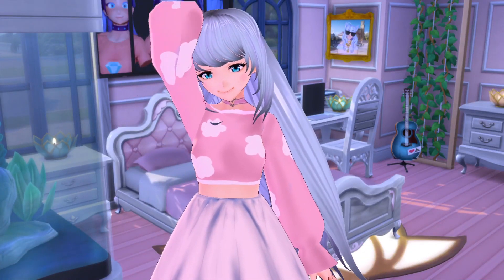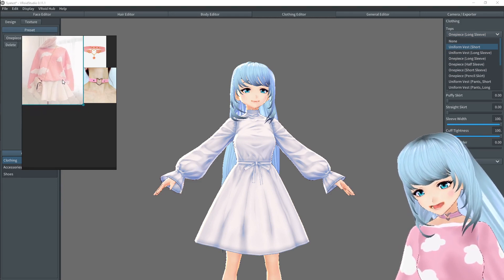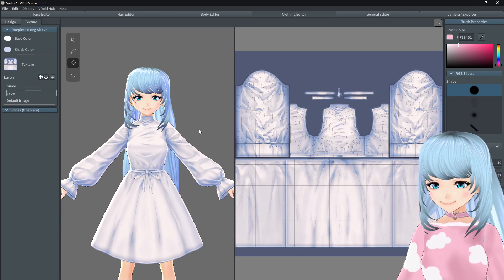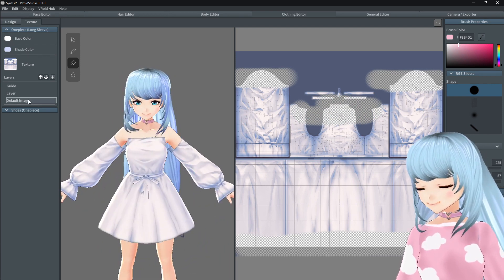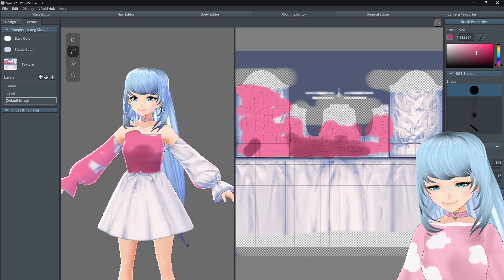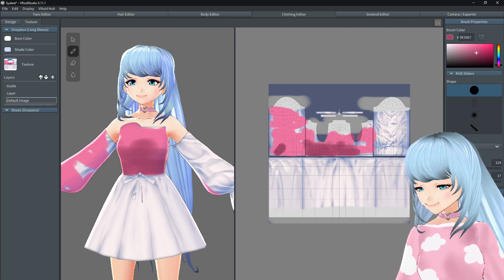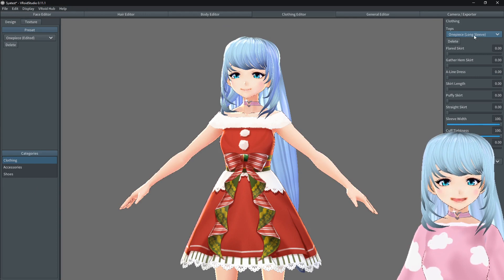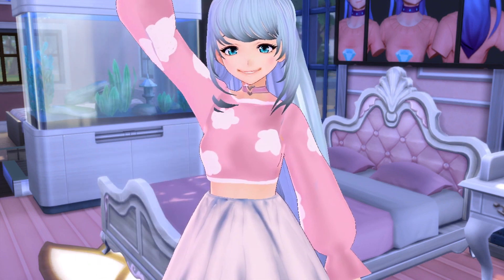How to Create Your Own Custom VTuber Clothes in VRoidStudio 【VTuber/Artist】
Hello, Gems! In this video,  I will be showing you how to make your very own custom clothes in VRoidStudio. I will be using VRoidstudio only to paint my own clothes. Some people download free or paid clothes on a website called booth, but if you want your very own customization, this is a great technique to help you get started on making your own custom clothing as a VTuber.

Chapters:
00:00 Intro
01:47 Explaining Painting Tools
03:02 Editing and Customizing Your Texture
04:13 Outfit Speedpaint
0:5:33 Where Your Outfit Saves too
05:54 Exporting Your Model
06:17 Outro

📖 𝐑𝐞𝐬𝐨𝐮𝐫𝐜𝐞𝐬 📖

♥ 𝐒𝐮𝐩𝐩𝐨𝐫𝐭 𝐒𝐲𝐚𝐟𝐢𝐫𝐞 ♥

💌 𝐒𝐞𝐧𝐝 𝐌𝐚𝐢𝐥 𝐓𝐨 𝐒𝐲𝐚 :

Syafire
United States

⚙️ 𝐕𝐑 𝐆𝐄𝐀𝐑: ⚙️